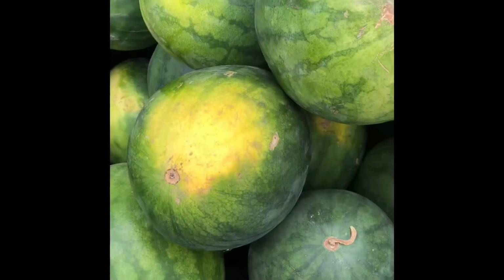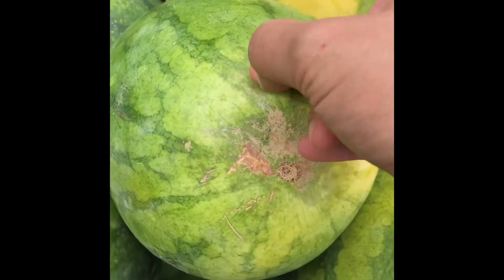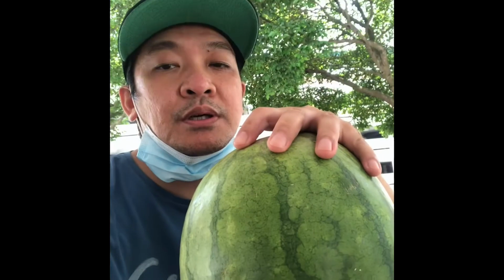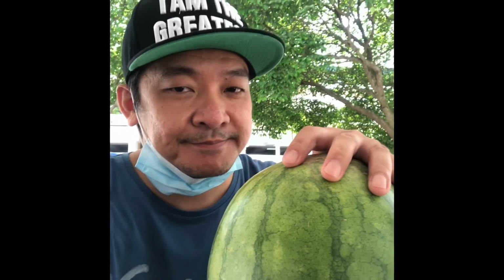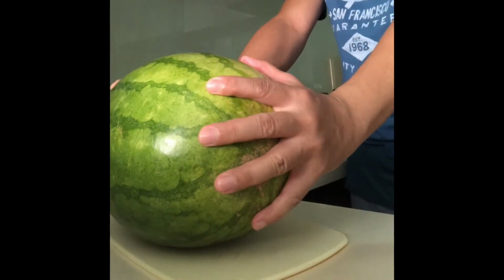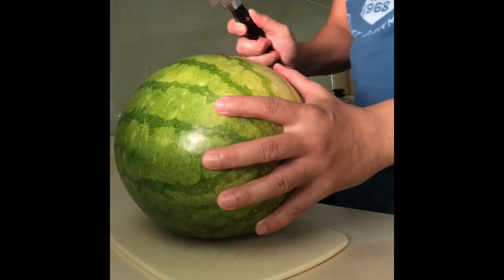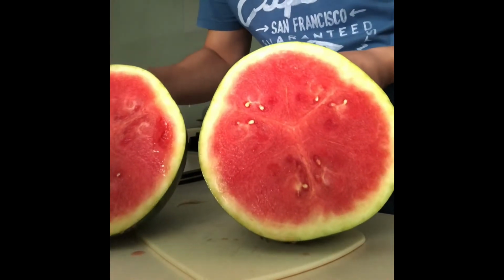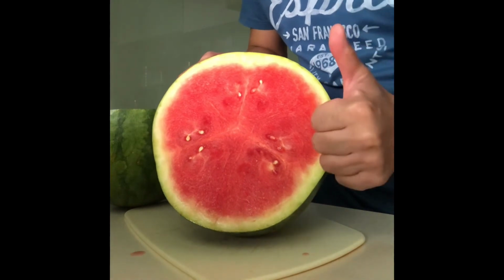Hinog at Siksik na Pakwan - Paano Kilatisin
It’s not about the skin, It’s all about the sound. How to choose the ripe and good watermelon?